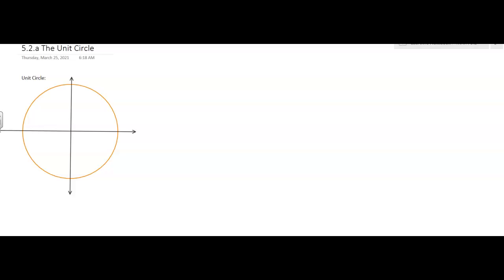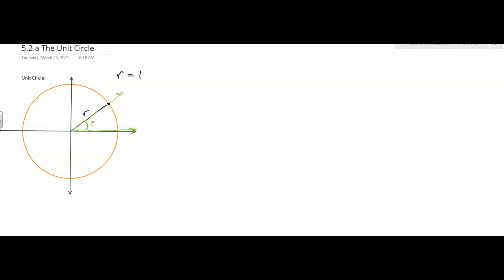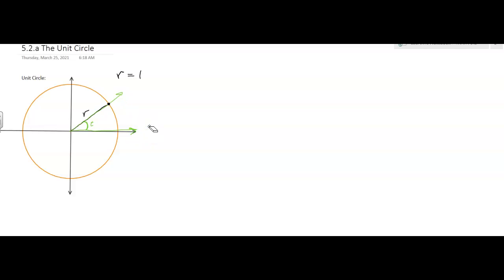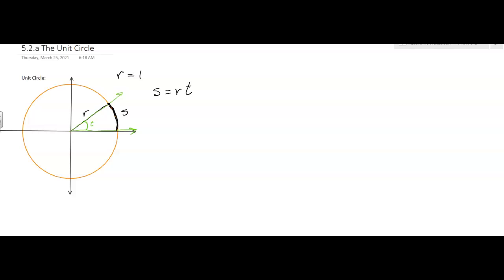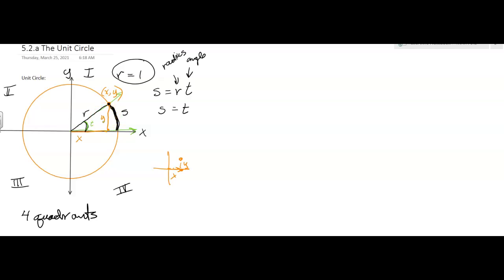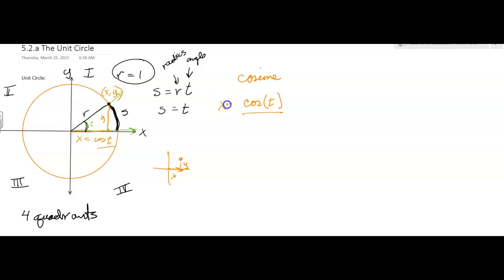5.2.a The Unit Circle